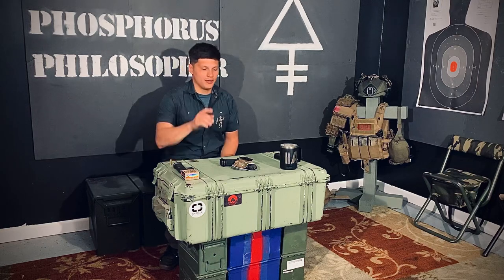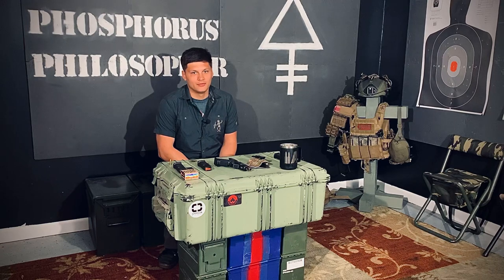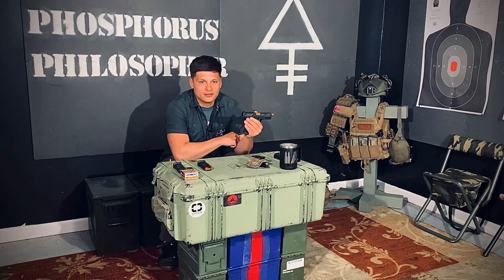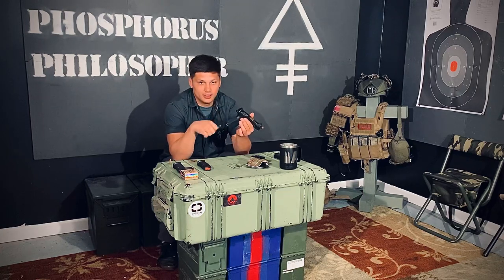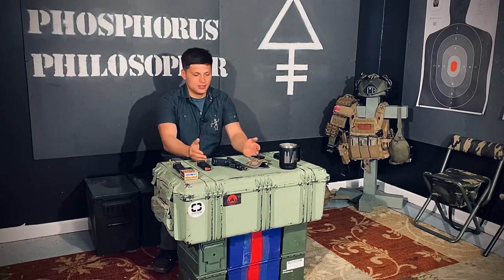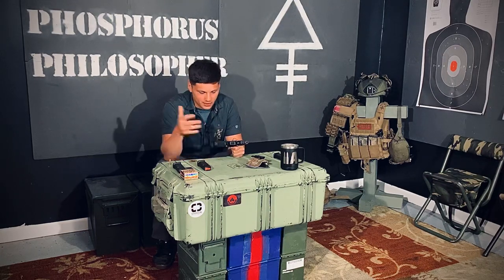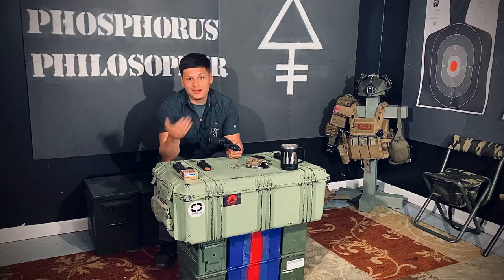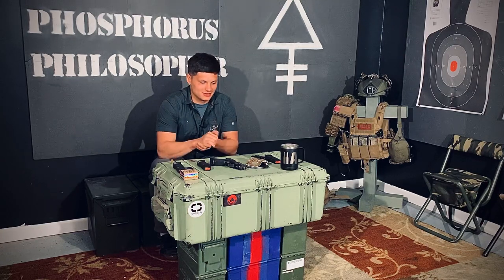Shadow Systems MR920 Elite review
My opinions and thoughts about the Shadow Systems MR920 Elite.